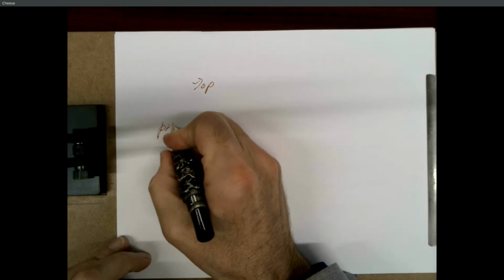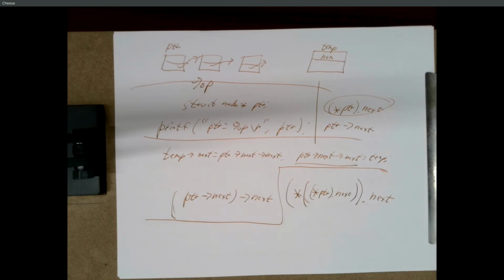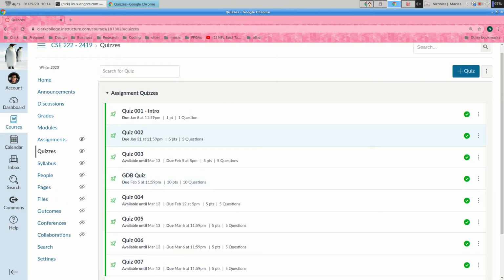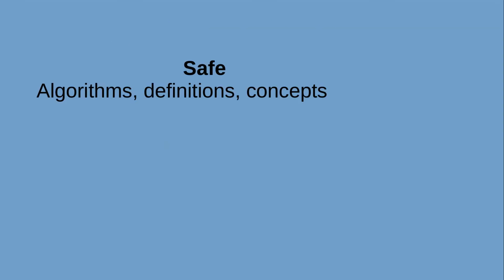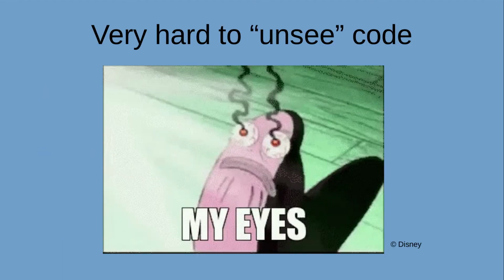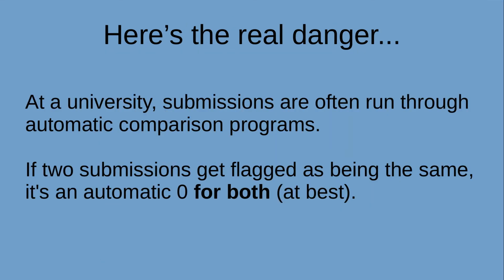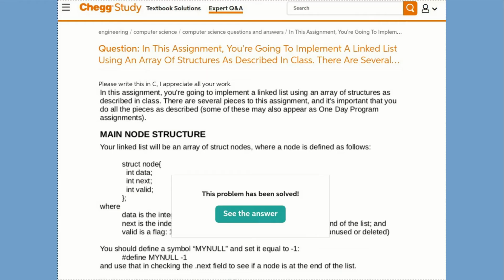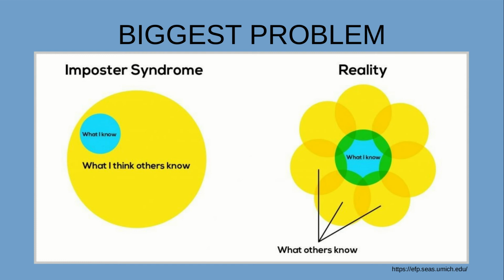CSE 222A 20200129